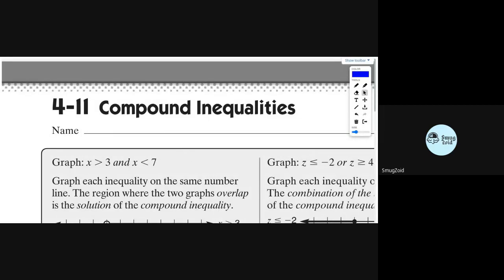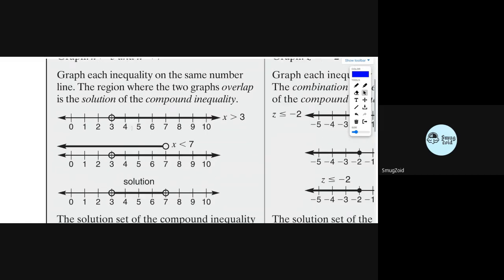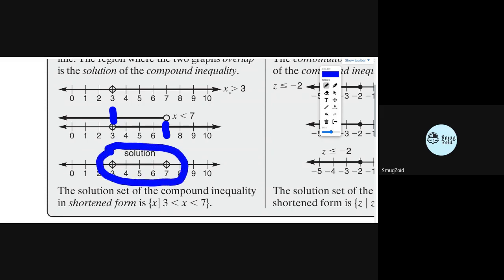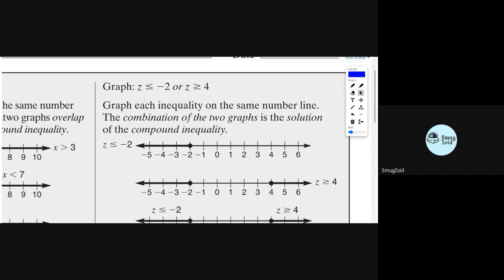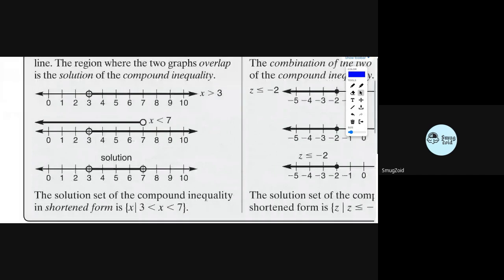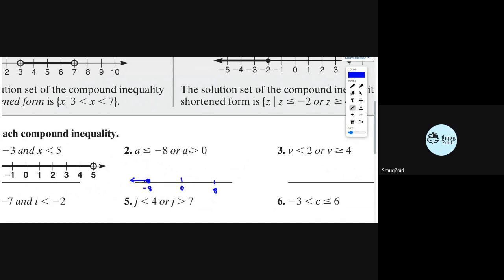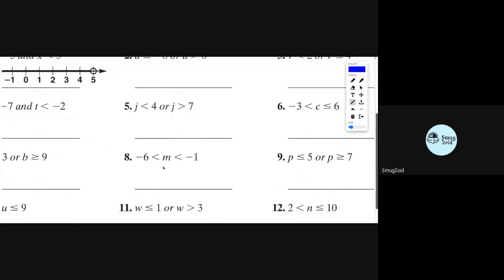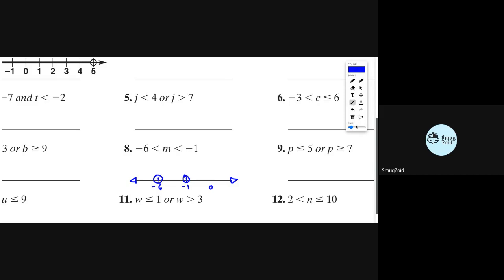4-9 Compound Inequalities